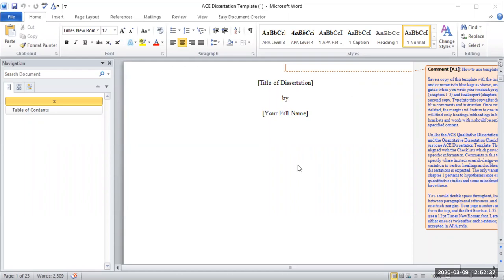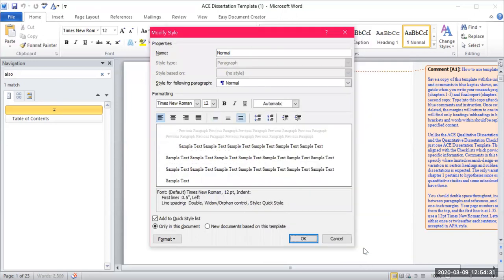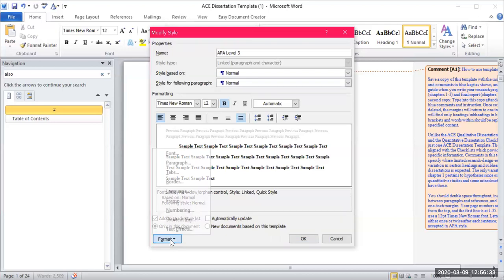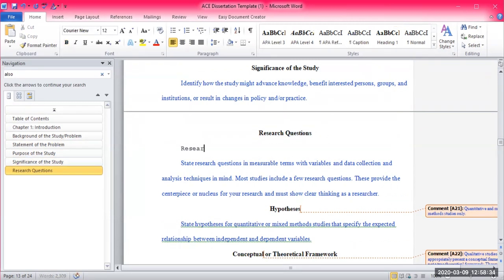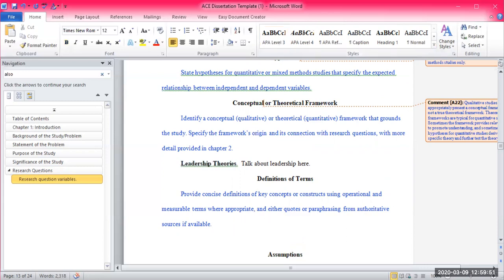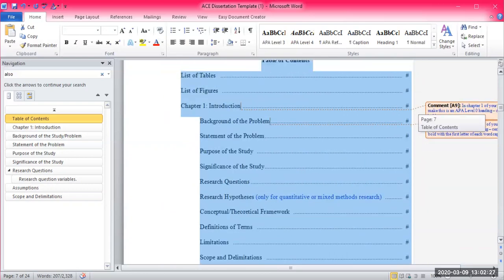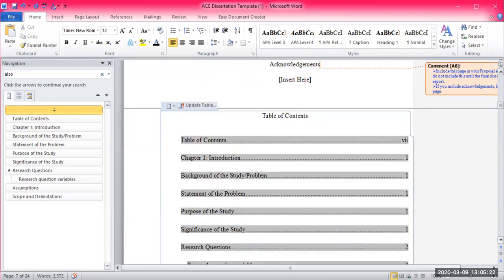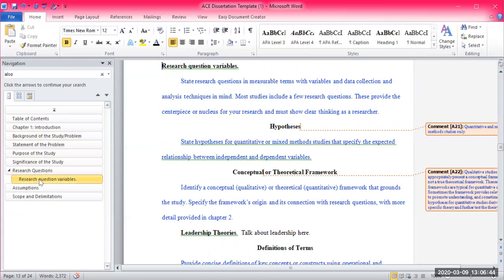Program Word to format your dissertation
This video simply explains how to program headers and a TOC in Word for a dissertation. The dissertation template is based upon American College of Education Template which is not APA correct. The programing is correct but the use of headings is not.  Level one is chapter title, Level 2 is major chapter sections.  This video does not show how to create tables, figures, or program references.